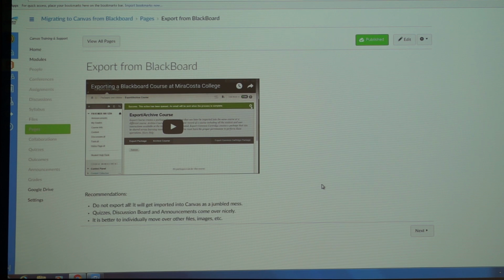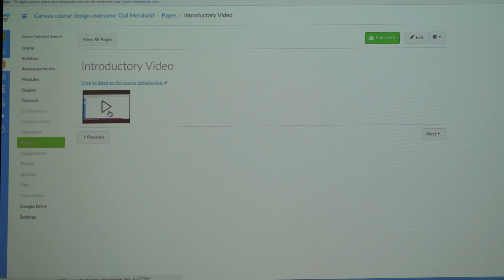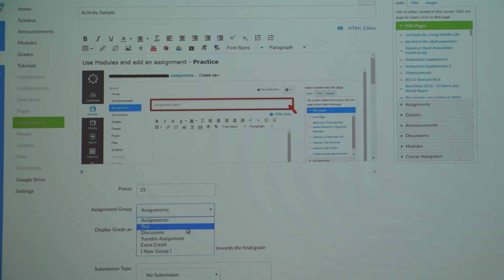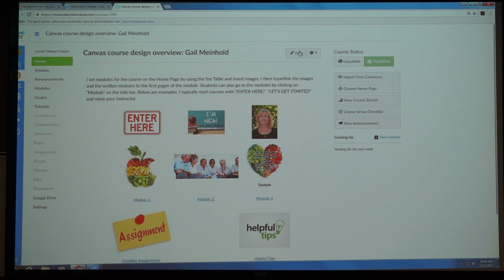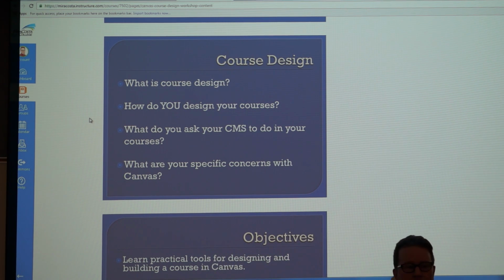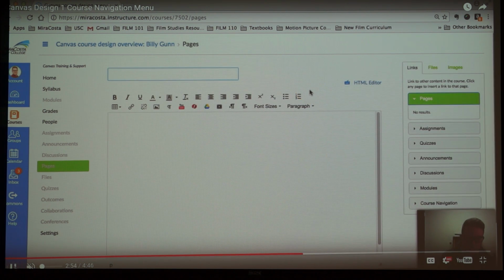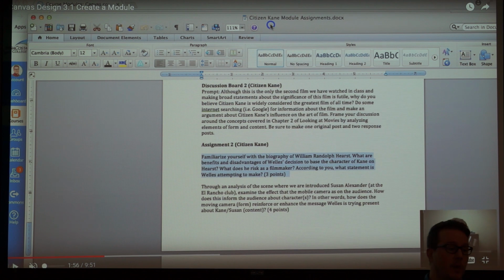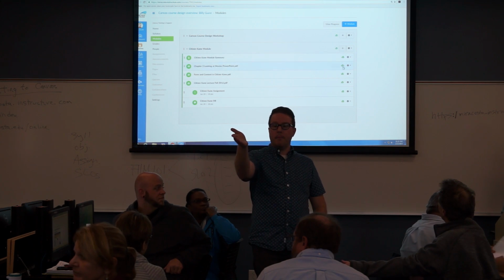Getting Started with Canvas